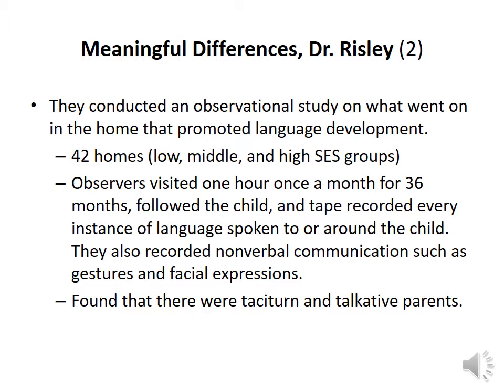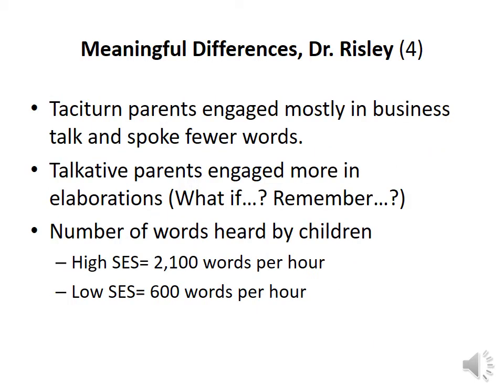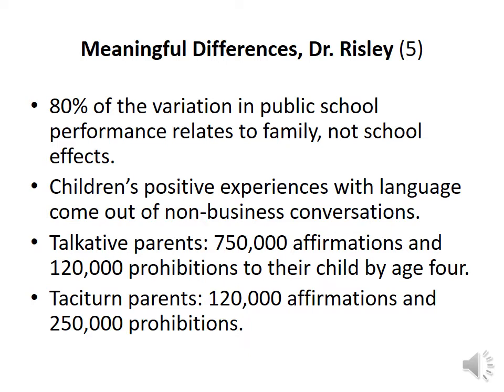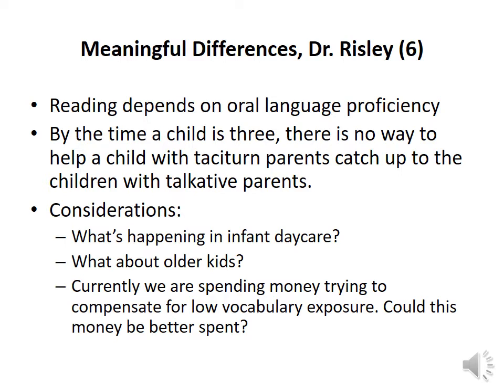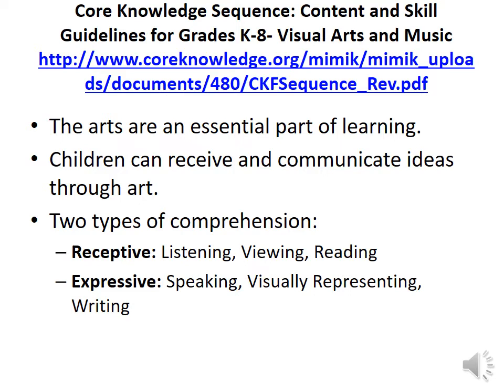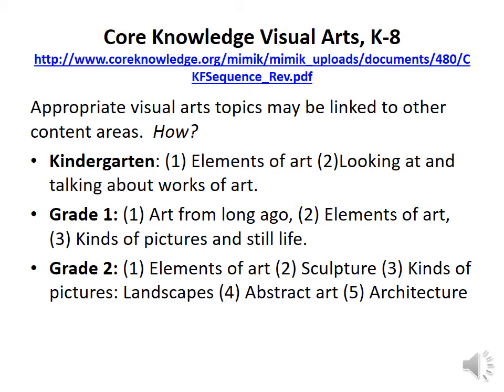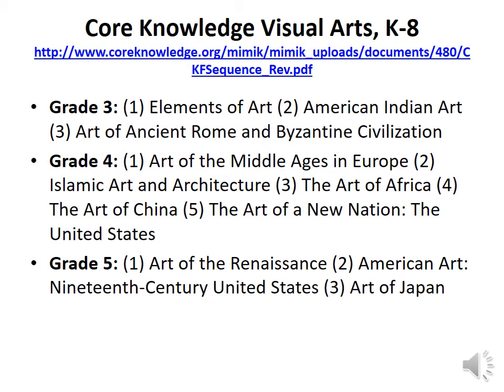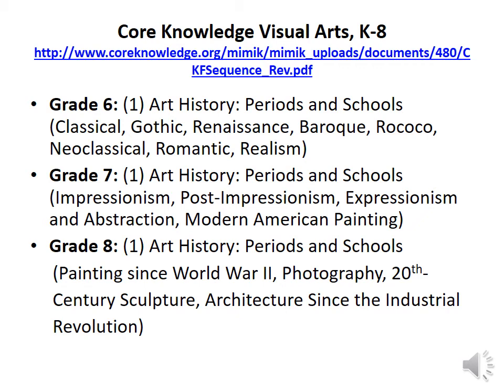Lesson10NarratedEarly Language Dev